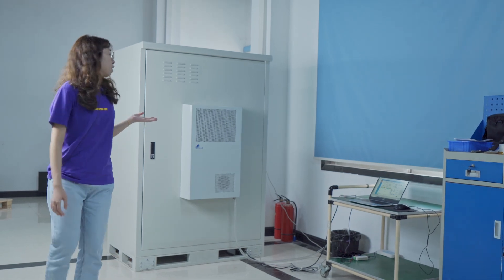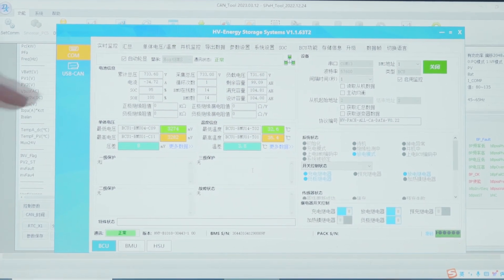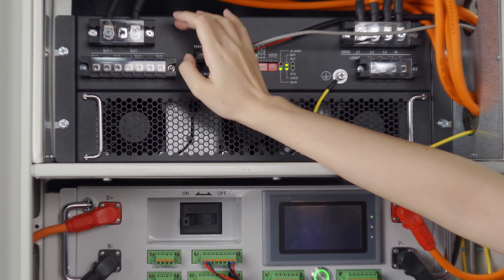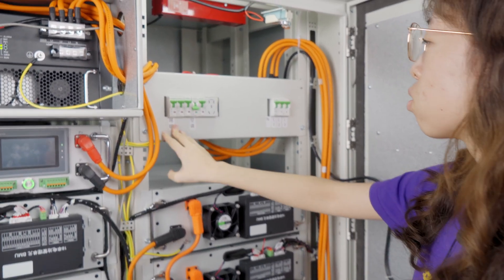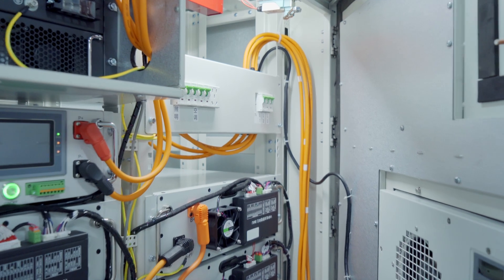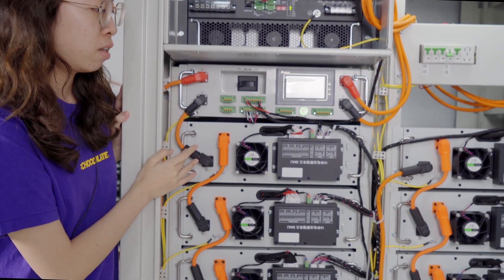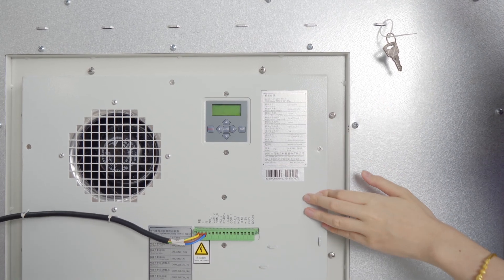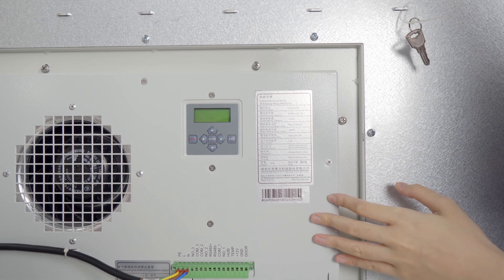SEPLOS 70kwh lithium-ion high voltage cabinet battery system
This video is about the SEPLOS 70kwh lithium-ion high voltage cabinet battery system.
It's got inbuilt air conditioning, an aerosol fire suppression system, a 30kw PV inverter, a main control box, and fourteen battery modules. Each battery module has its own BMS, aerosol, and fan. Multiple security protections.
May this energy solution be perfect for you.
If you want to know more details about SEPLOS 70kwh lithium-ion high voltage cabinet battery system.